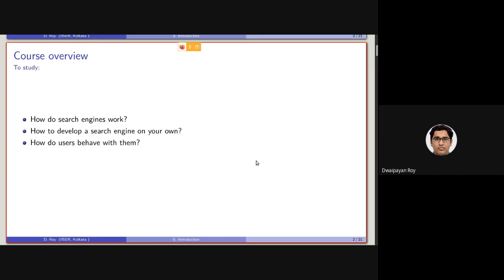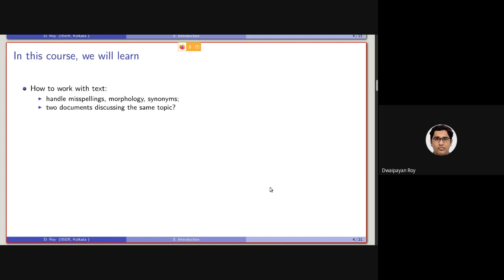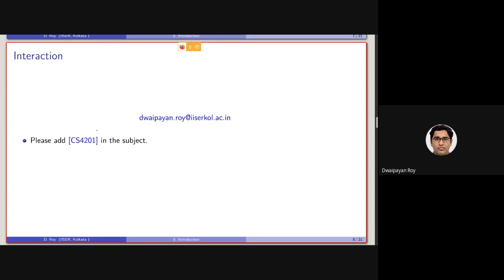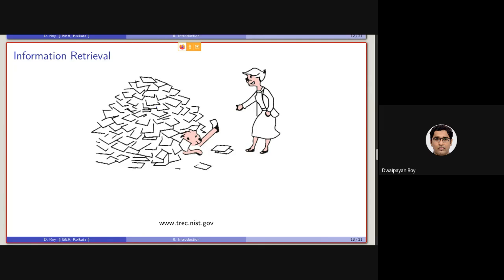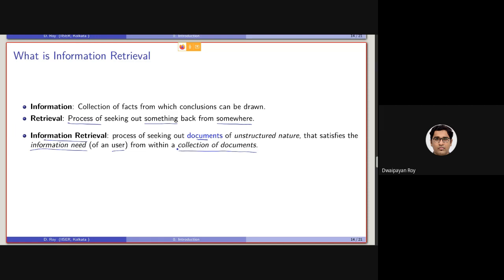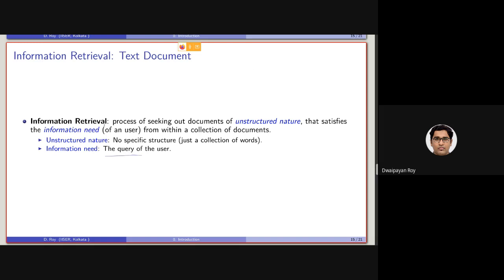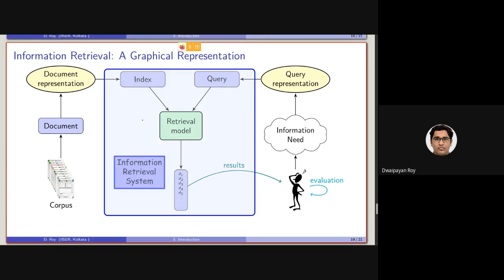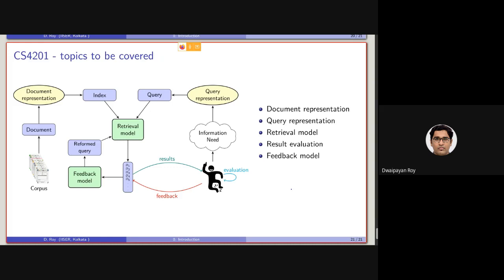0 - Introduction to the course